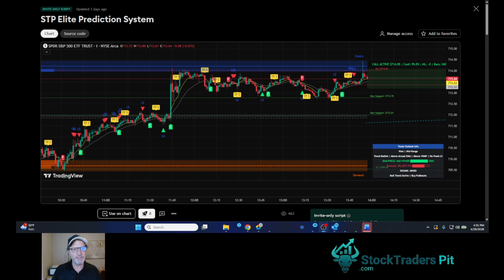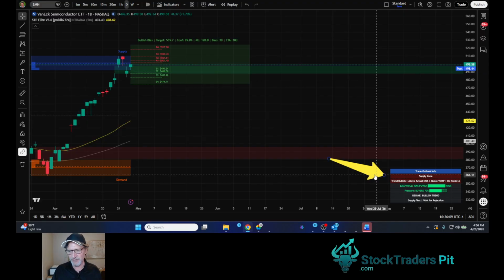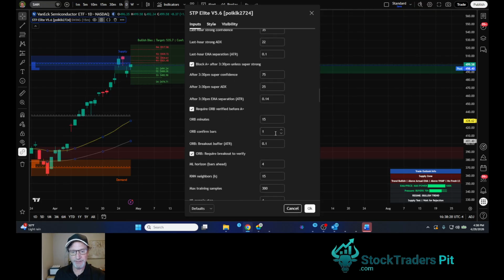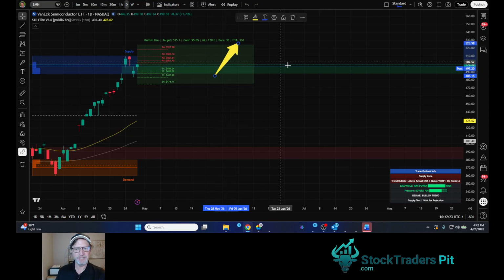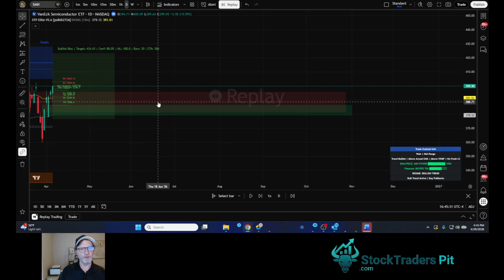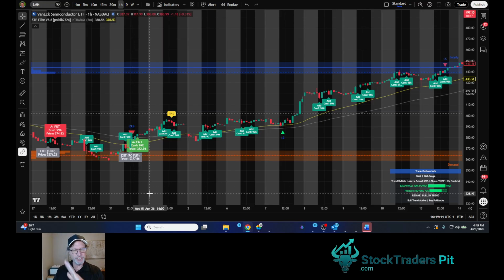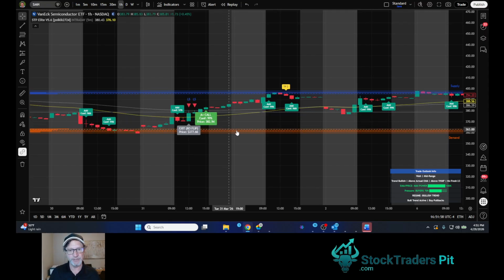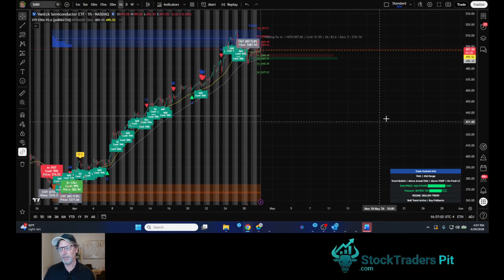New STP Elite V5 Indicator in Action Trading SMH with A+ Entry Signals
In this video, I walk through how I used the STP Elite Prediction System V5 to identify and trade the SMH ticker using high-probability A+ setups.

If you’ve ever felt like your trades go the wrong way right after you enter, or you get out too early and leave money on the table, this is exactly why I built this system. It’s designed to help remove the guesswork and give you a structured way to identify entries, manage trades, and maximize profit potential.

This example shows how the indicator highlights key moments on the chart, including entry signals, continuation opportunities, and take profit zones, so you can make more confident trading decisions, whether you're trading equities or options.

Also, if there’s a ticker you want me to review using this system, drop the symbol in the comments, and I’ll take a look in a future video.